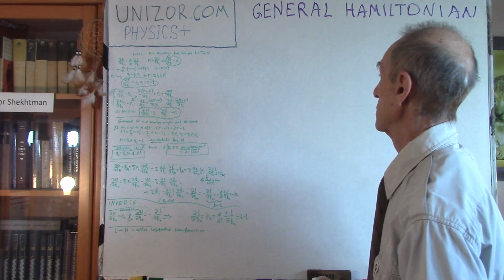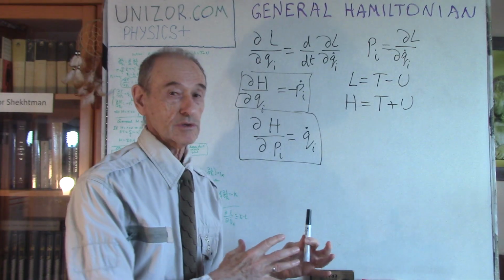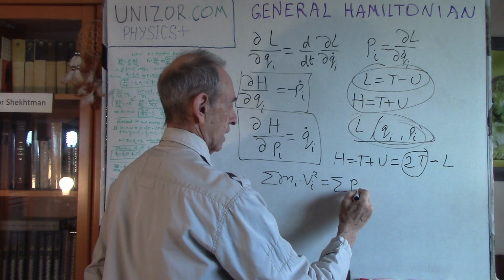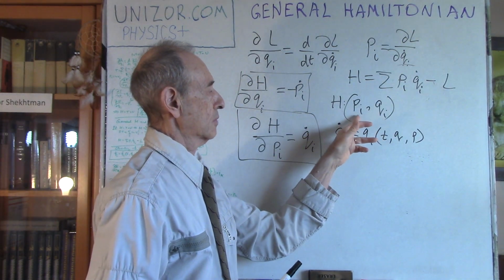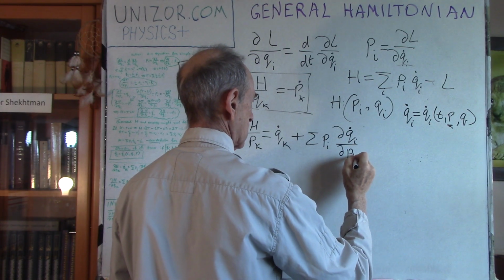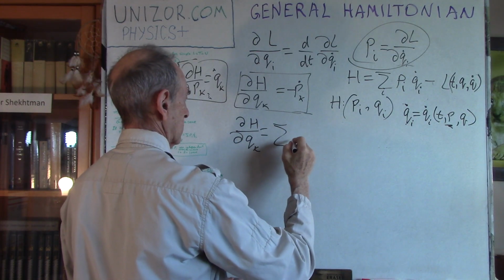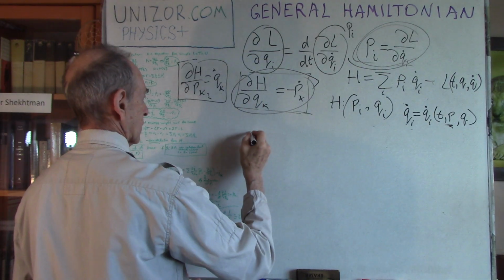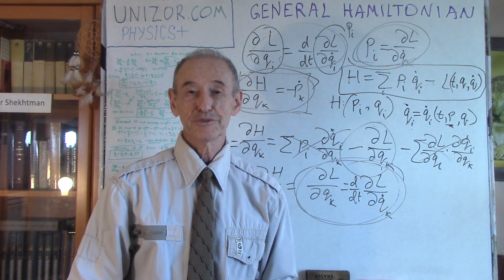Physics+ Hamiltonian General: UNIZOR.COM - Physics+ 4 All -Hamiltonian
Read full text of notes for this lecture on UNIZOR.COM - Physics+ 4 All -Hamiltonian - Hamiltonian General

General Approach
to Hamiltonian

In the previous introductory lecture we have examined the way to simplify the system of n Euler-Lagrange differential equations of second order into a system of 2n equations of the first order using coordinates q={qi} and momenta p={pi}.

For simple classical systems the Lagrangian Mechanics uses Euler-Lagrange equations
∂L/∂qi = d/dt ∂L/∂q̇i
where Lagrangian L=T−U,
T is the full kinetic energy of a system (independent of coordinates),
U is its potential energy (independent of velocities).

Instead, we constructed mathematically equivalent system of Hamiltonian equations
q̇i = ∂(T+U)/∂pi
−ṗi = ∂(T+U)/∂qi
and introduced a new function called Hamiltonian
H(q,p) = T(p) + U(q)
where q=(q1,...,qn) are coordinates
and p=(p1,...,pn) are momenta.

This transformation increased the number of variables from n to 2n, but reduced the complexity of differential equations to the first order and made them symmetric and esthetically more appealing.

However, this construction relied on special properties of the system:
kinetic energy T depended only on momenta,
potential energy U depended only on coordinates.

In general mechanical systems, the Lagrangian L(q,q̇,t) may depend on coordinates and velocities in a more complicated way, kinetic and potential energies might not be separable and the Lagrangian might not be written as a sum of a function of p and a function of q.
Therefore, the construction H=T+U is not applicable to the general case.

The Hamiltonian approach is attractive for these simple mechanical systems, so it is natural to ask whether it can be generalized.
More specifically, given a Lagrangian L(q,q̇,t), we'll construct a function H(q,p,t) whose partial derivatives generate the differential equations similar to above and equivalent to Euler-Lagrange equations of motion.

To accomplish this, we will reformulate the expression H=T+U to avoid explicitly using energies and, instead, express H in terms of coordinates, momenta and a Lagrangian.

Recall the calculations of the Hamiltonian for simple mechanical system in the previous introductory lecture:
T = Σi½mi·q̇i² = Σi½pi²/mi

Partial derivative of T by pi produces
∂T/∂pi = pi/mi = q̇i
Therefore,
q̇i = ∂T/∂pi
Our expression for H=T+U in that case can be represented as
H = 2T − (T−U) = 2T − L =
= Σimi·q̇i² − L =
= Σi(mi·q̇i)·q̇i − L =
= Σipi·q̇i − L

The above expression
H(q,p,t) = Σipi·q̇i − L(q,q̇,t)
formally seems to correspond to our task of constructing a function H(q,p,t) from coordinates, momenta and a given Lagrangian L(q,q̇,t).
It does not explicitly rely on kinetic or potential energy. Since it is written only in terms of the Lagrangian, generalized coordinates, generalized velocities, and generalized momenta, it is a natural candidate for the Hamiltonian in the general case.

It's very important to understand the change of a viewpoint on relationship between arguments, which is a key idea of the Hamiltonian Mechanics.
While in the Lagrangian formulation the independent variables are q, q̇ and t, in the Hamiltonian approach the independent variables are q, p and t with generalized velocities q̇ become dependent on them:
q̇i = q̇i(q,p,t)

Let's check if this expression corresponds to differential equations involving the Hamiltonian.